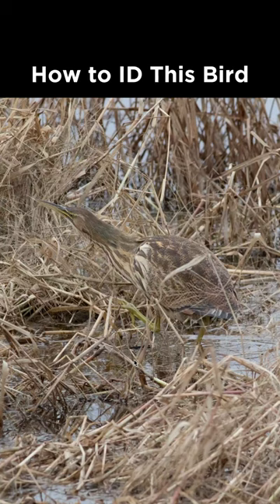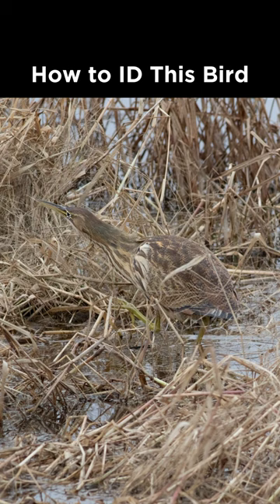Can you identify this well-camouflaged bird?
American Bittern identification example